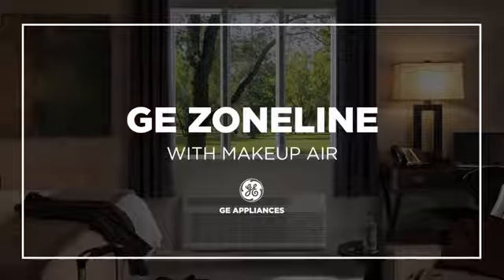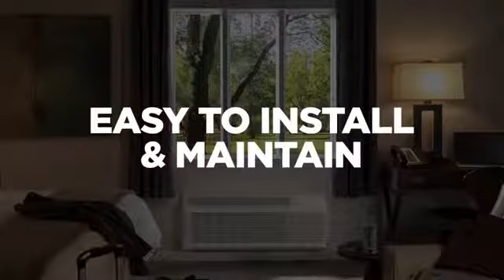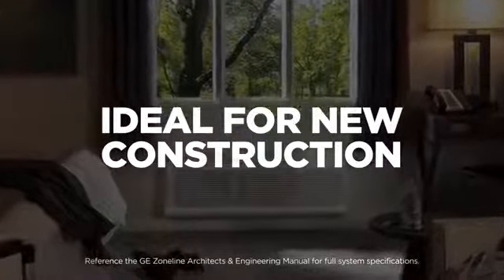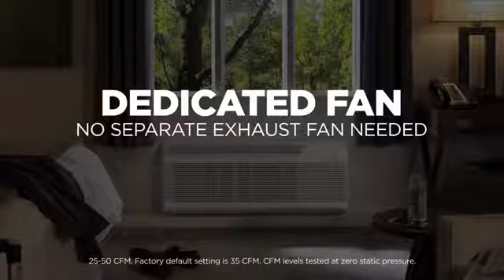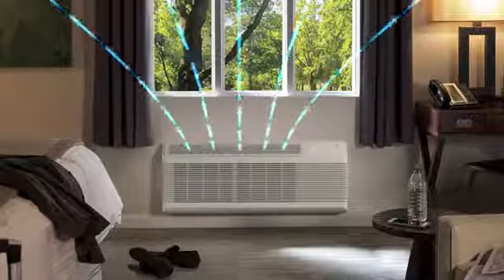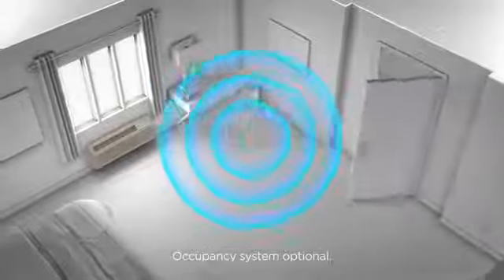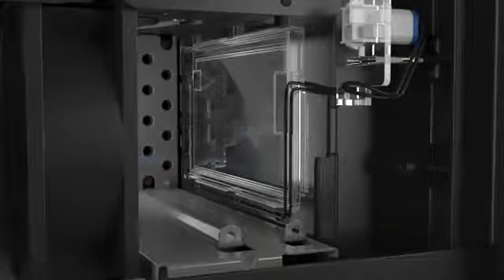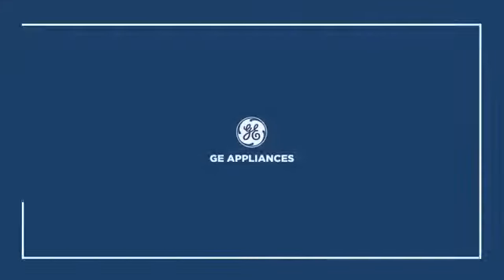GE's Zoneline PTAC with Make Up Air